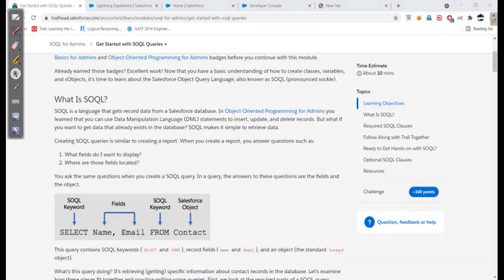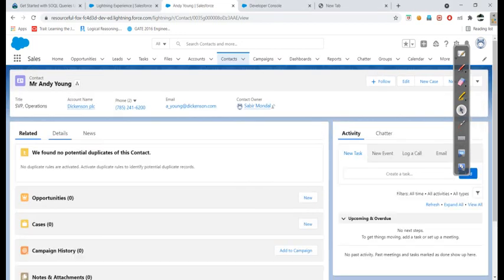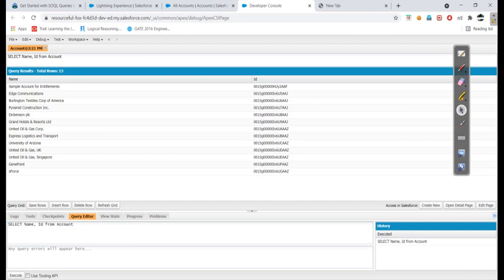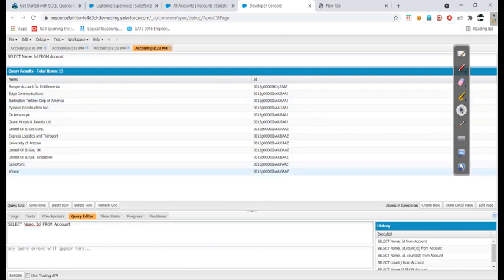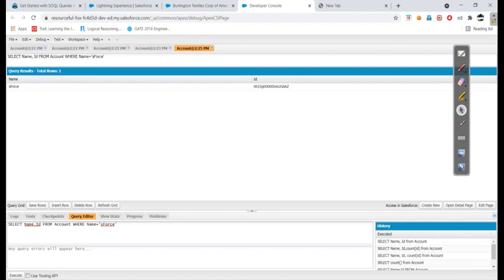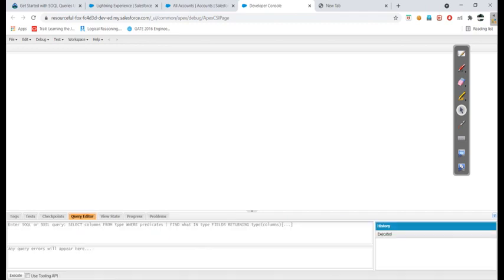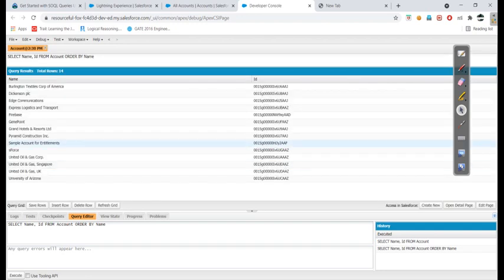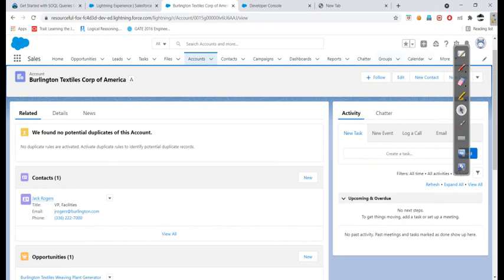SOQL Demo | Salesforce Object Query Language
Salesforce Object Query Language